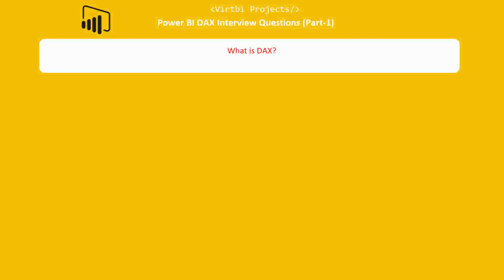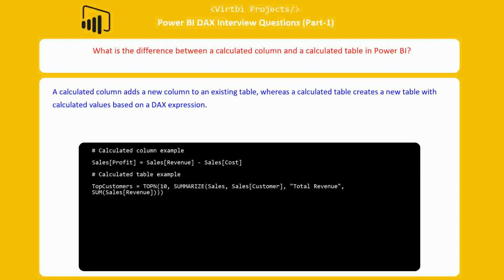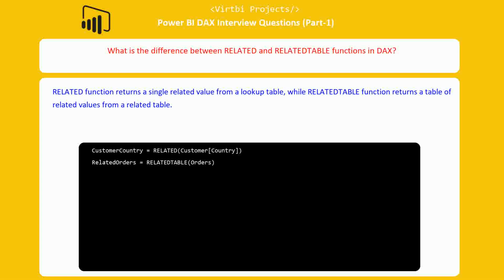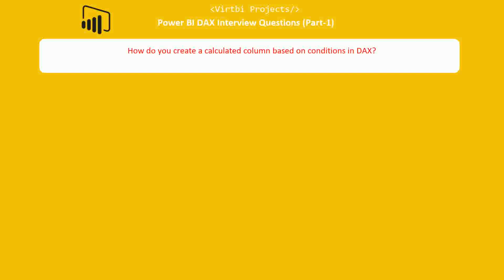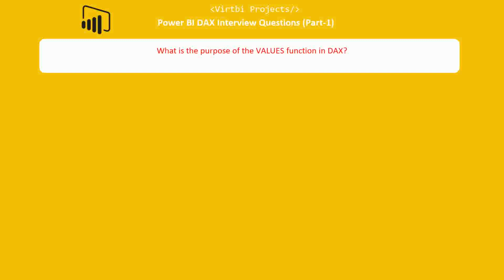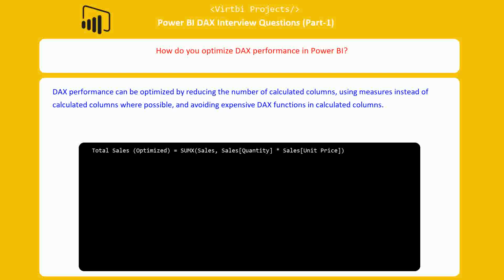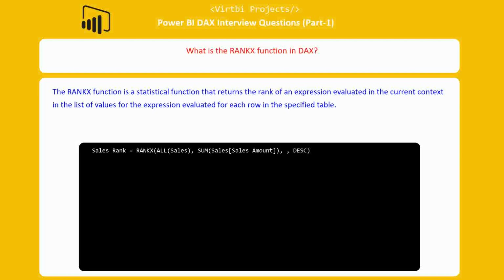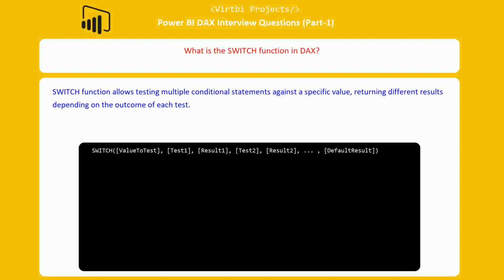Power BI DAX Interview Questions and Answers for Beginners | Top 50 Most Commonly Asked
Prepare for your Power BI DAX interview with confidence! In this video, we cover the most commonly asked interview questions for beginners, along with detailed answers and explanations. Learn how to create calculated columns, calculate year-over-year growth, handle errors in DAX expressions, and much more. Whether you're just starting your Power BI journey or looking to brush up on your skills, this tutorial is packed with valuable insights to help you succeed in your interview.